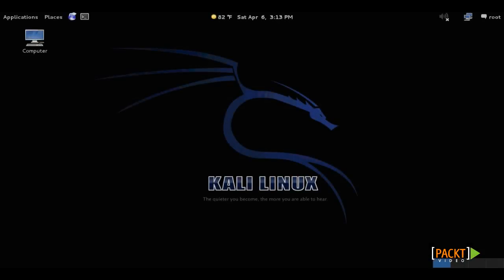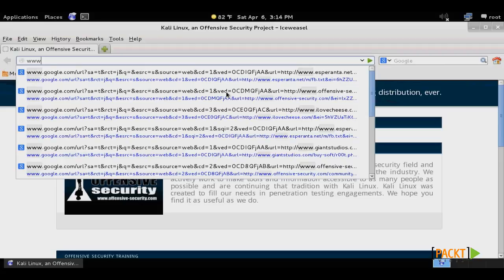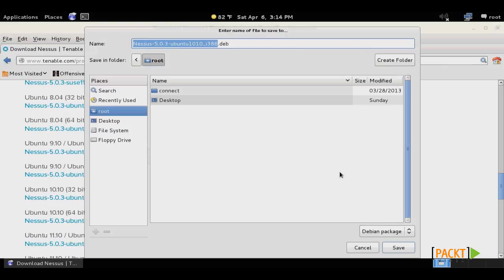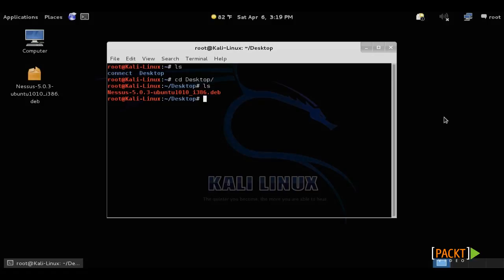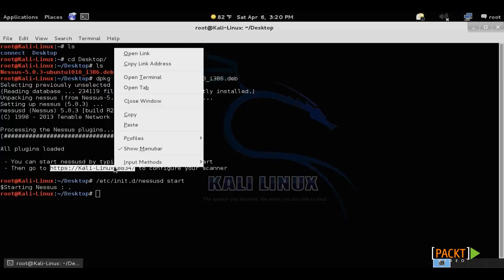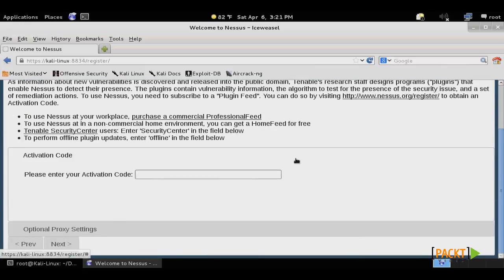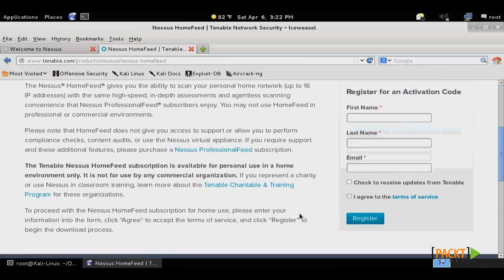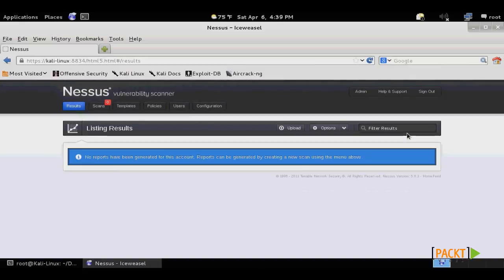video5 2 9versecuritykalilinux